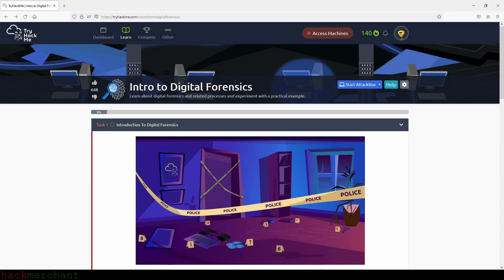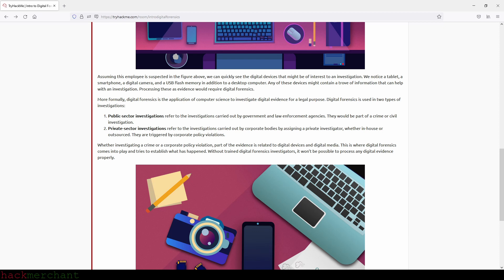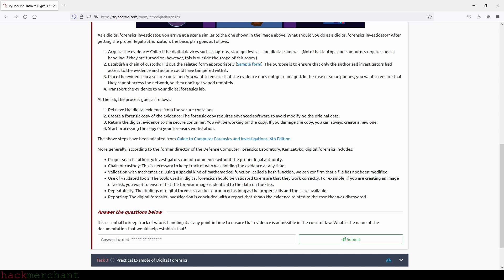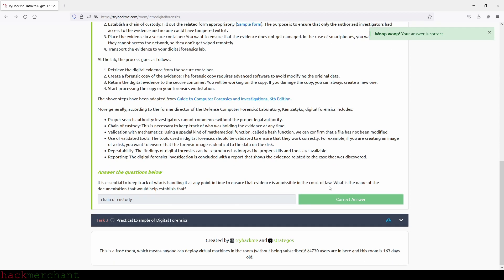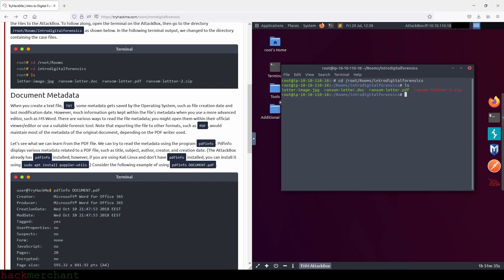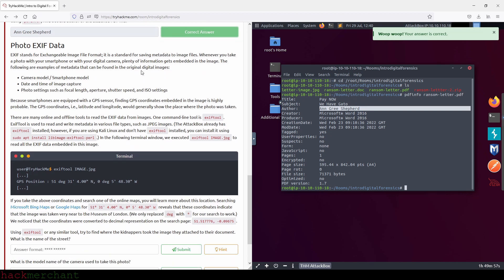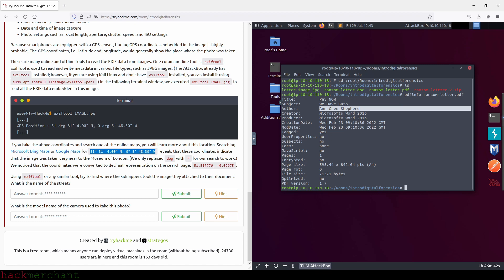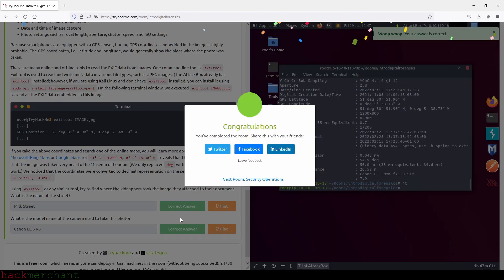Intro to Digital Forensics | TryHackMe Walkthrough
This is a walkthrough of the room called Intro to Digital Forensics, on TryHackMe.